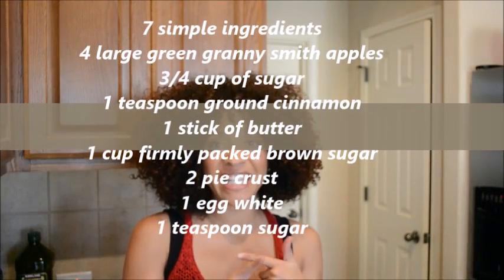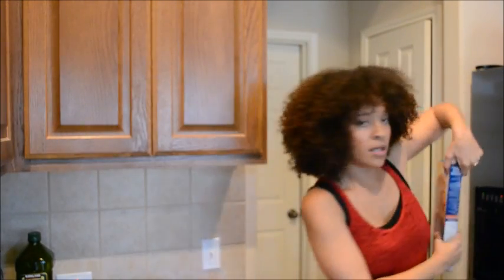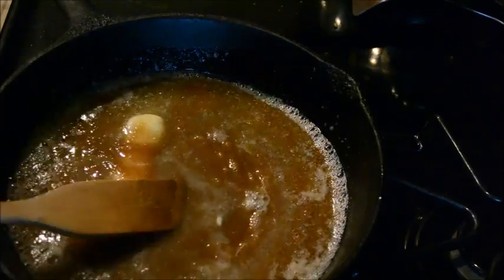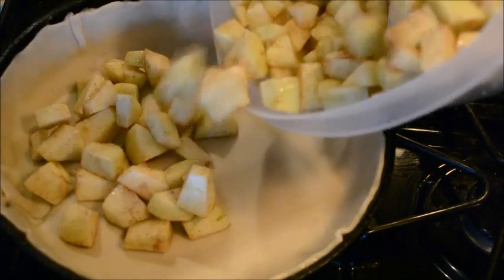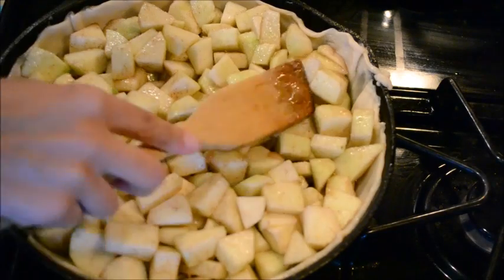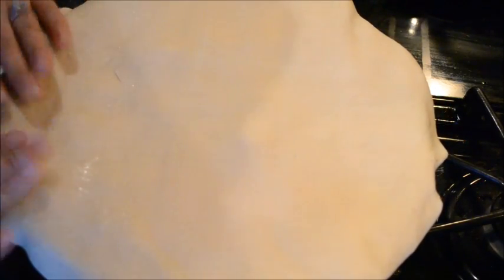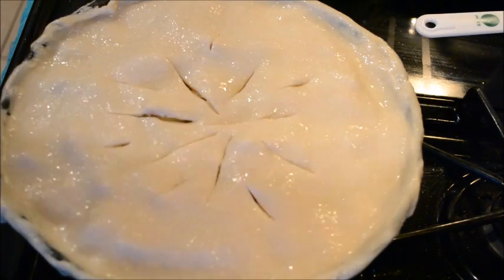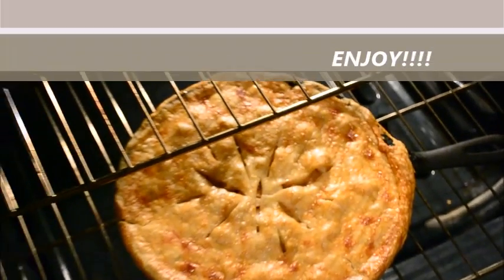How to make the BEST Apple pie skillet recipe, easy,homemade, 7 simple ingredients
4 large Green Granny Smith apples
1 teaspoon  ground cinnamon
3/4 cup  granulated sugar
1/2 cup  butter (1stick)
1 cup  firmly packed light brown sugar
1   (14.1-oz.) package refrigerated piecrusts
1 egg white
1 teaspoon granulated sugar

1. Preheat oven to 350º. Peel apples, and cut into 1/2-inch-thick wedges. Toss apples with cinnamon and 3/4 cup granulated sugar.

2. Melt butter in a 10-inch cast-iron skillet over medium heat; add brown sugar, and cook, stirring constantly, 1 to 2 minutes or until sugar is dissolved. Remove from heat, and place 1 piecrust in skillet over brown sugar mixture. Spoon apple mixture over piecrust, and top with remaining piecrust. Whisk egg white until foamy. Brush top of piecrust with egg white; sprinkle with 2 Tbsp. granulated sugar. Cut 4 or 5 slits in top for steam to escape.

3. Bake at 350º for 1 hour to 1 hour and 10 minutes or until golden brown and bubbly, shielding with aluminum foil during last 10 minutes to prevent excessive browning, if necessary. Cool on a wire rack 30 minutes before serving.

Other Recipes on Faiths Oven